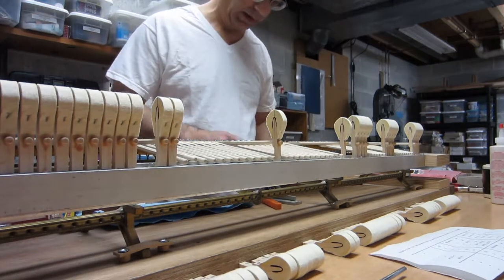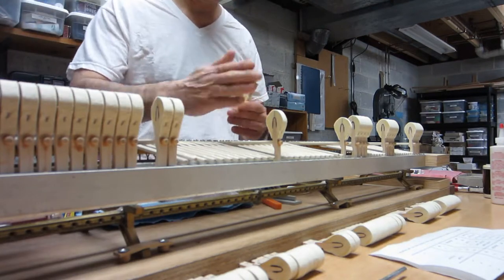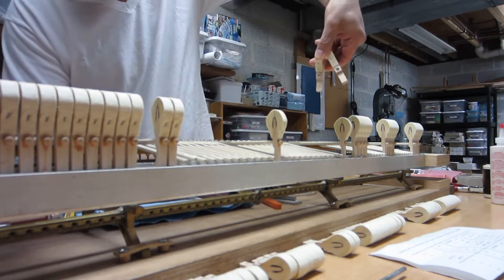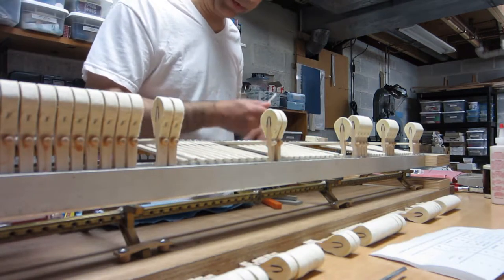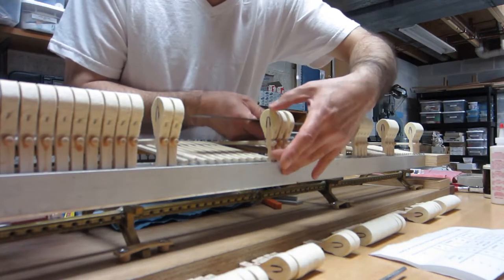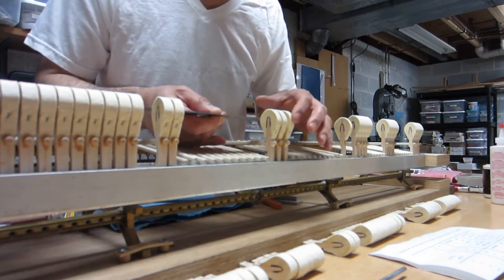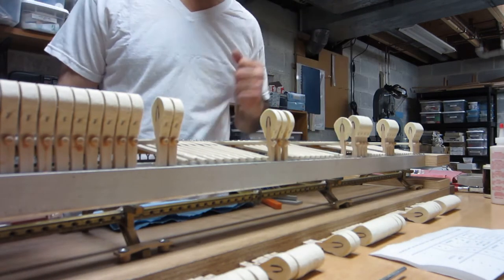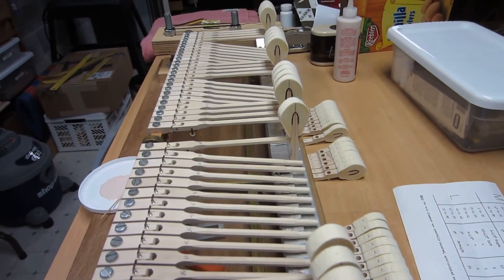Hanging Hammers for a Steinway L Grand Piano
These videos were created to give my brother and sister-in-law a peek at some of the processes I employ to rebuild a Steinway piano keyboard and hammer action.  They are casual videos I shot in my basement wood shop, using methods and techniques that I have learned in my 40 years as a piano technician specializing in Steinway restoration.